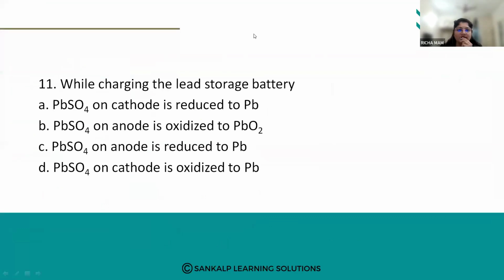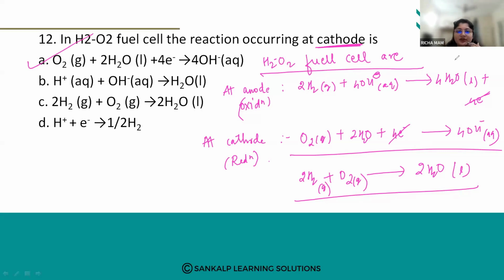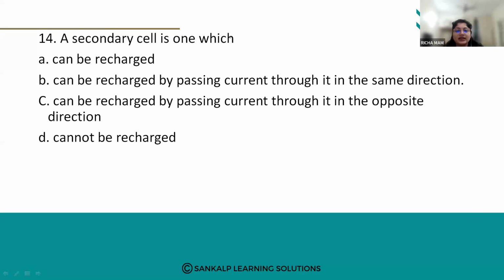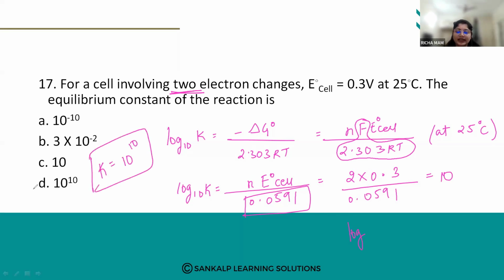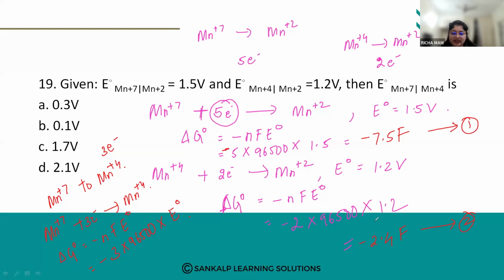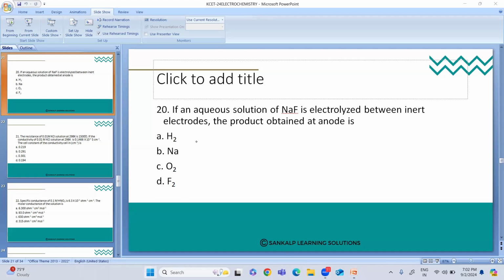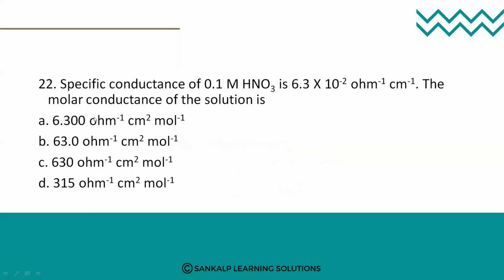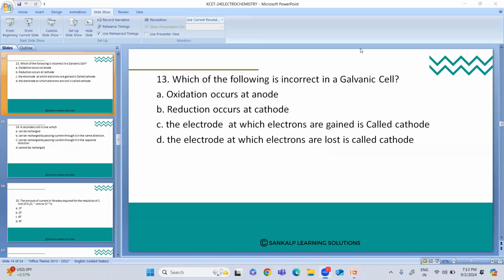Electrochemistry - Chemistry - Session 11